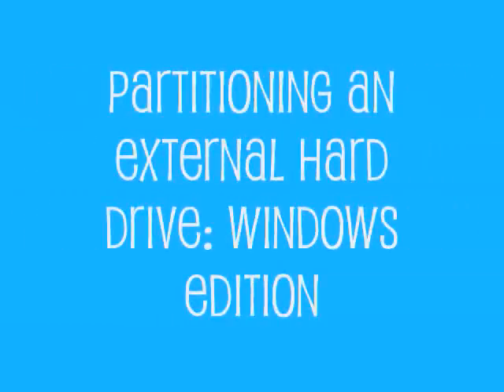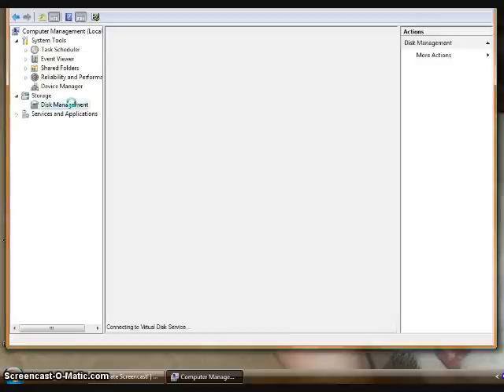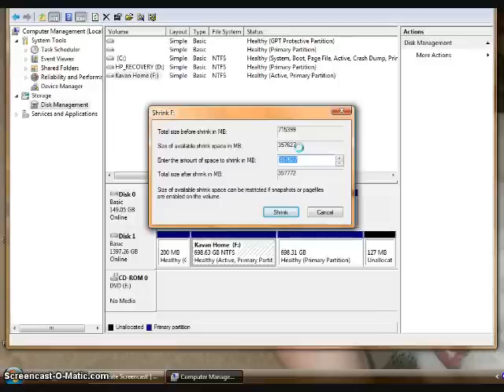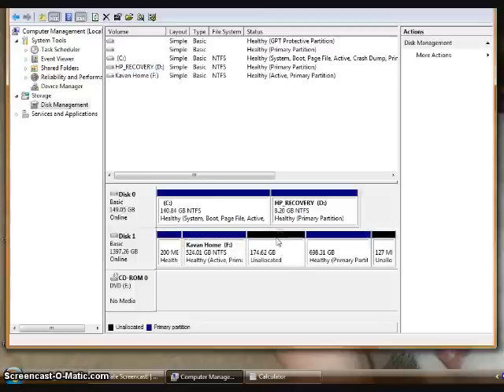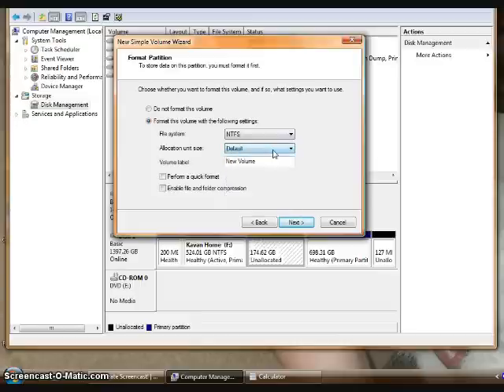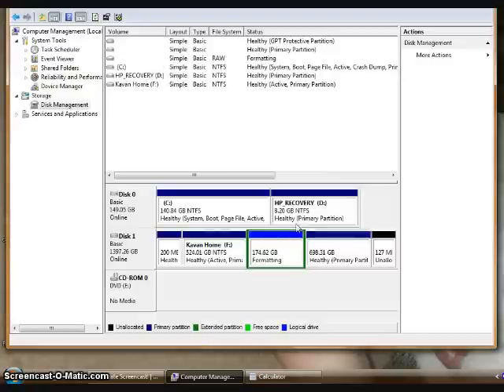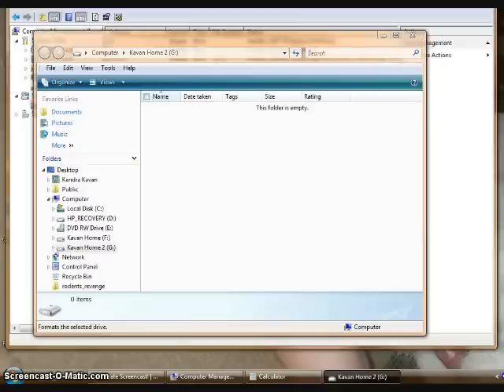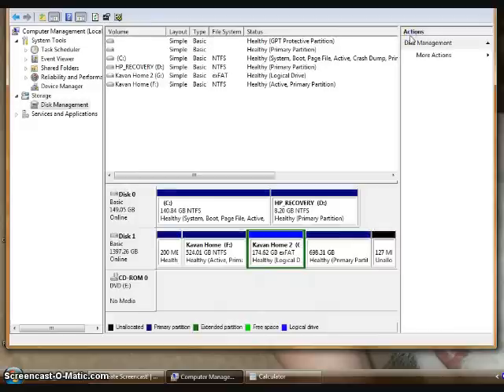Partitioning an External Hard Drive: Windows Edition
A screencast tutorial on how to partition an external hard drive on Windows Vista (similar for XP and Windows 7). Produced by Kendra Kavan in Spring 2010 for Engl 549 at Iowa State University.